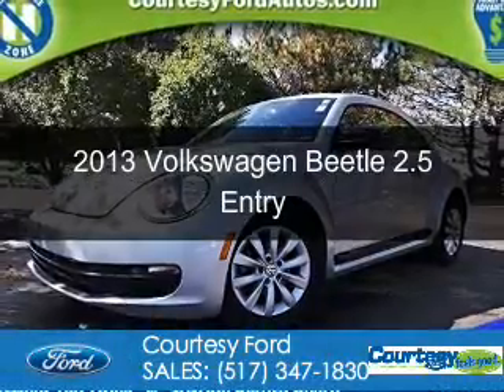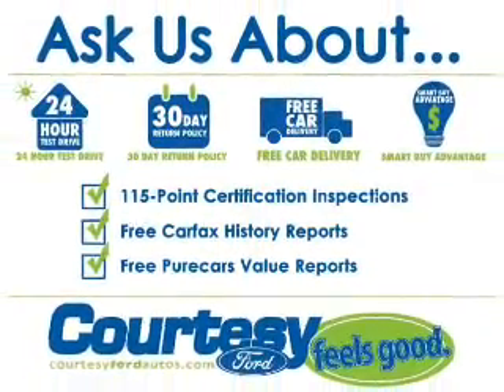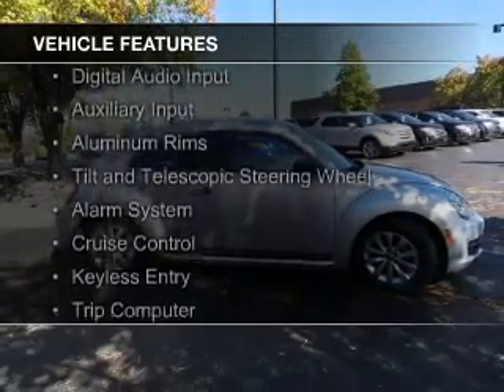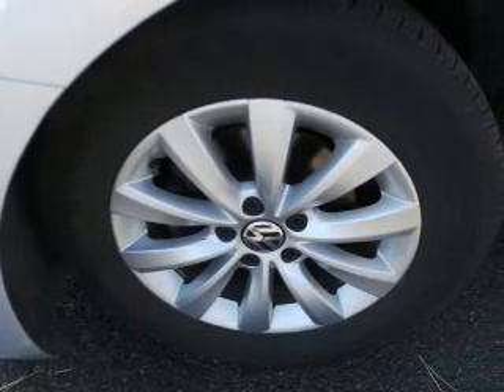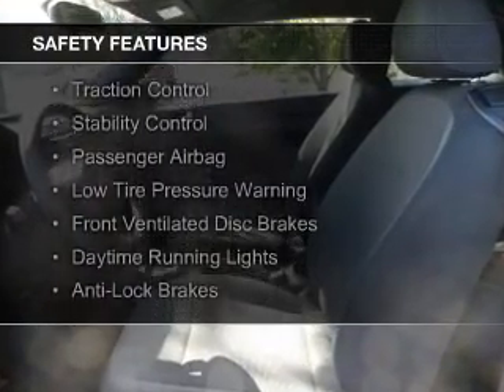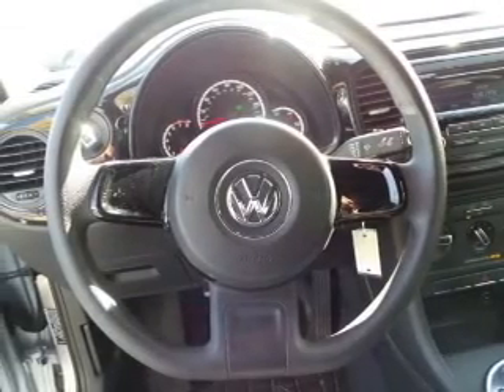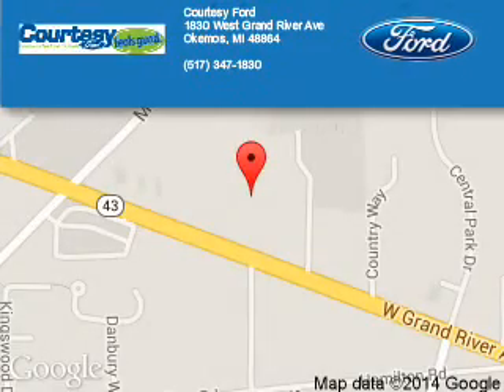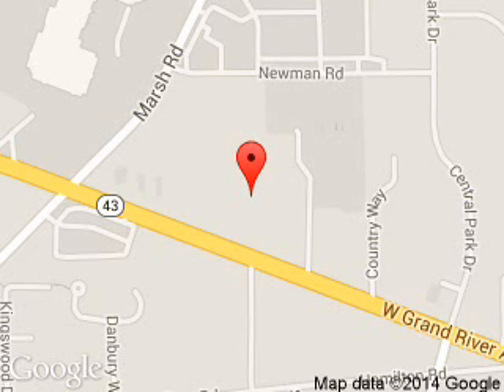2013 Volkswagen Beetle - Okemos MI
Phone:
Year: 2013
Make: Volkswagen
Model: Beetle
Trim: 2.5 Entry
Engine: 2.5 liter inline 5 cylinder 20 valve
Transmission: 6-Speed Automatic
Color: Reflex Silver Metallic
Mileage: 36570
Address:
1830 West Grand River Ave.